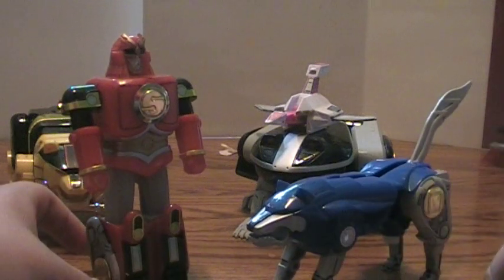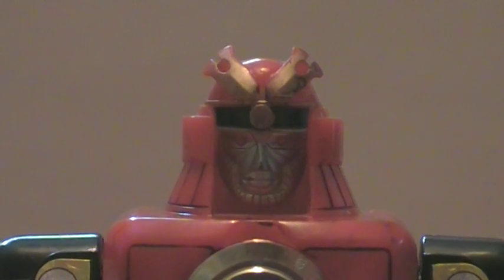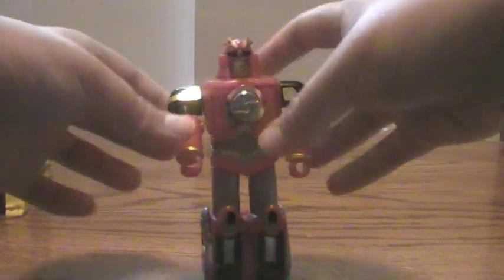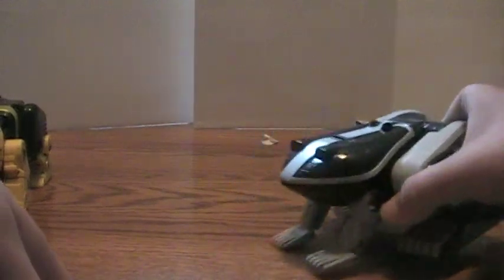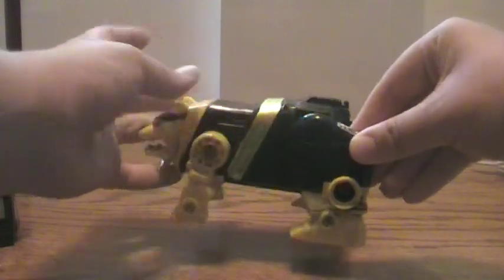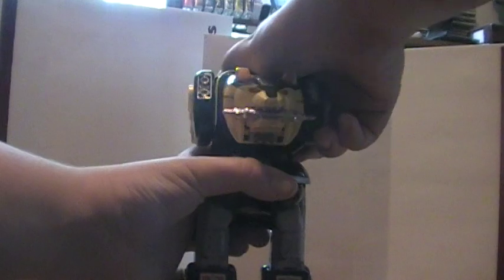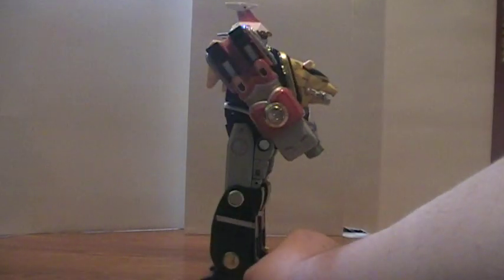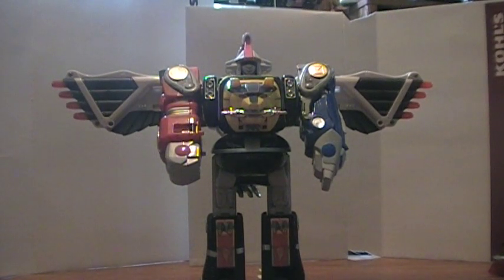MMPR Ninja Megazord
FTW!